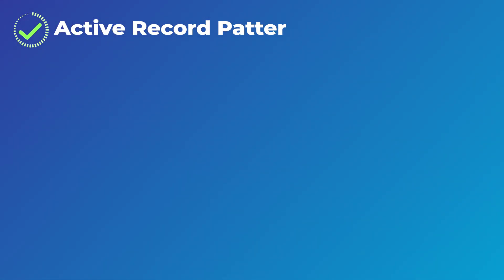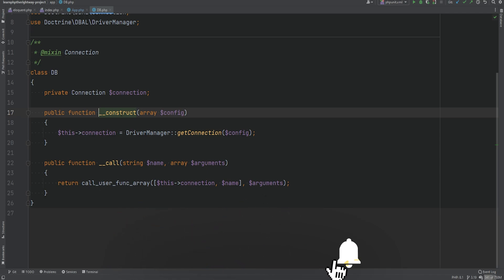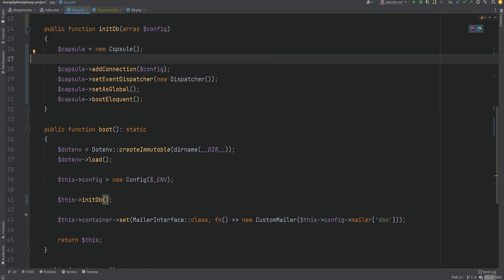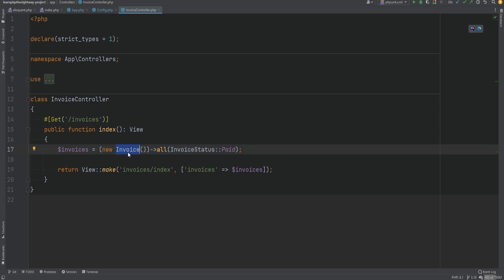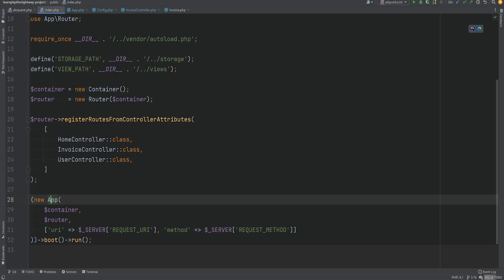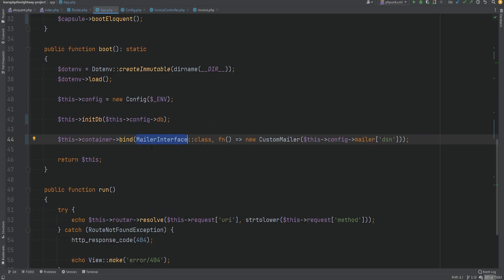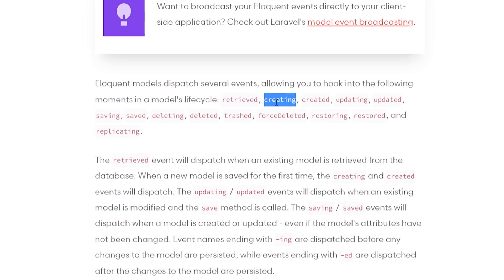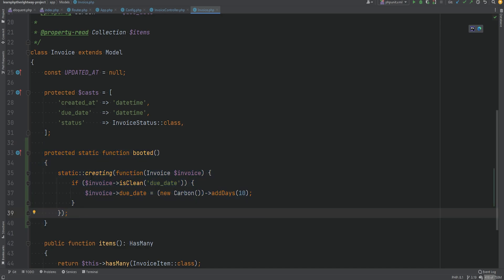Refactor to use Eloquent instead of Doctrine DBAL - Full PHP 8 Tutorial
In this lesson, we refactor the code to use Laravel Eloquent instead of Doctrine DBAL & we learn about model events.